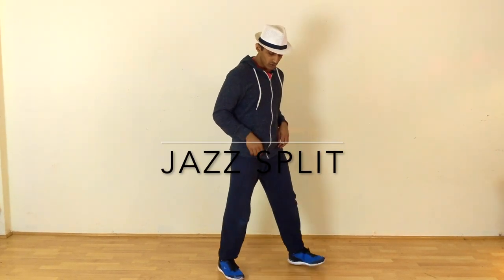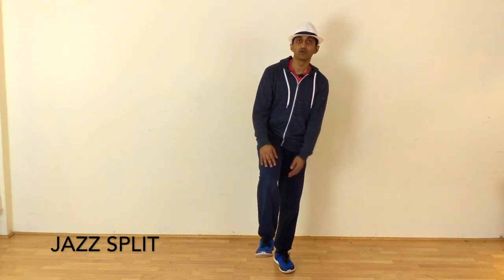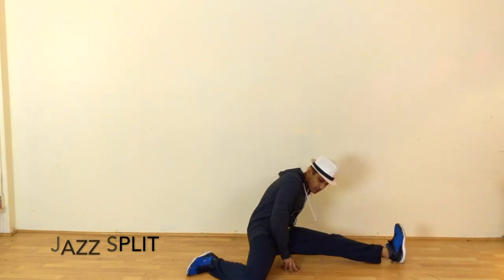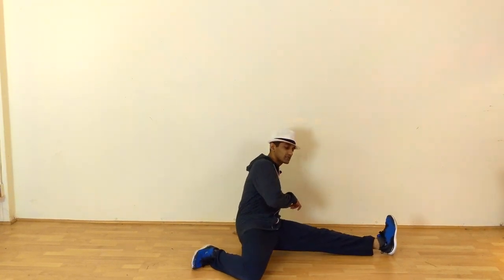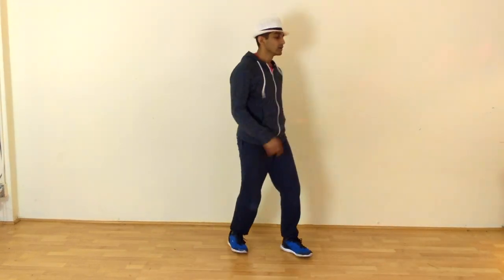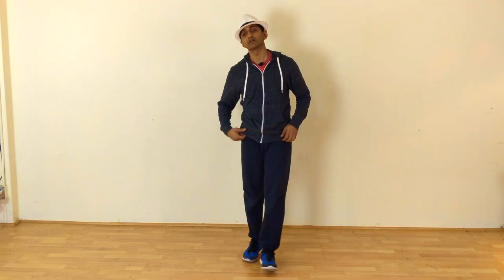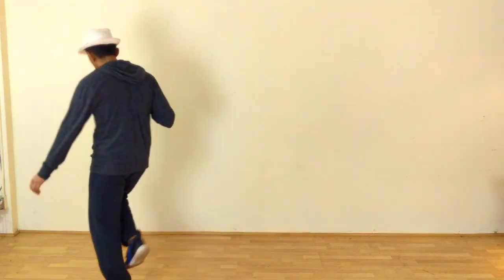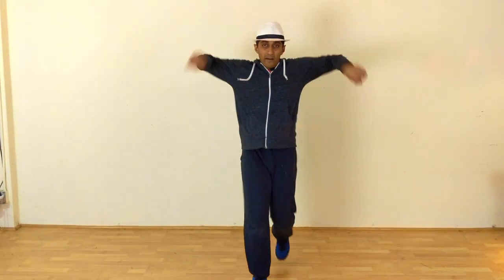How to do a JAZZ SPLIT ? Lockingtutorials | Udhay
Locking is a funky dance style originated in 1970's. There are a lot of fundamental techniques/steps in locking. "Jazz Split" is one of the basic step of Locking.